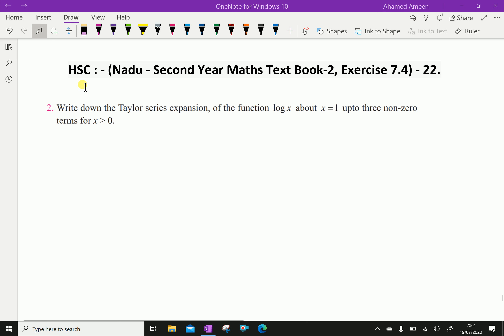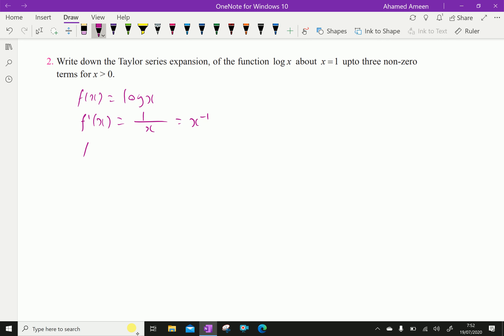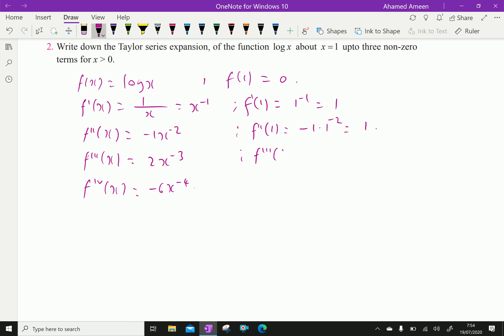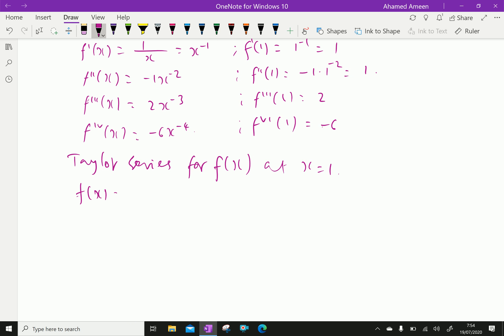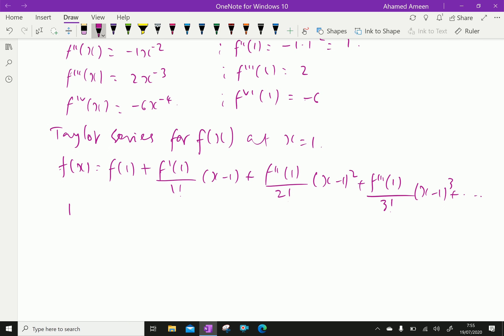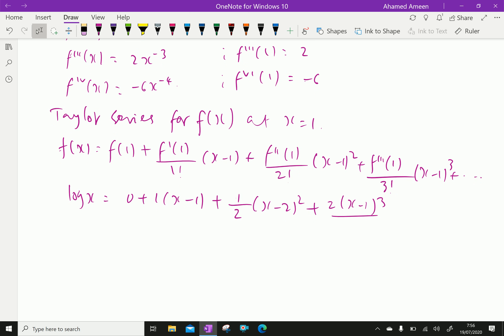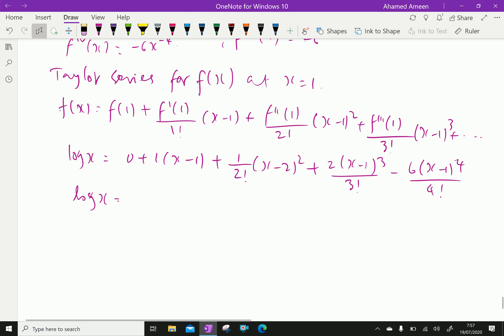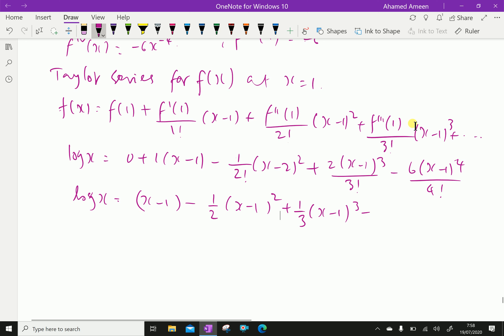HSC : - (Tamil Nadu Second year Maths Text book-2, Ex 7.4) - 22.